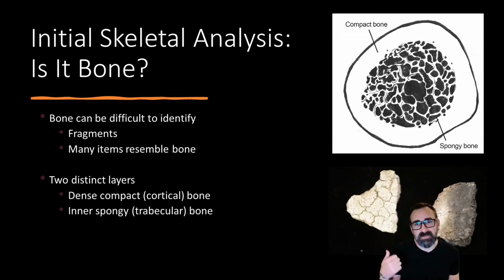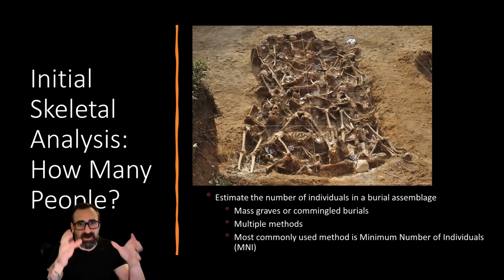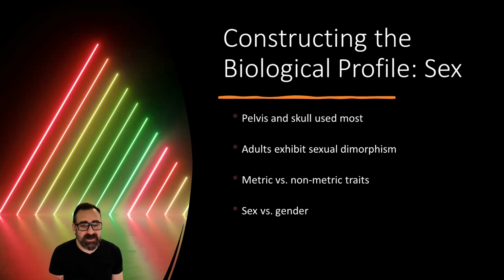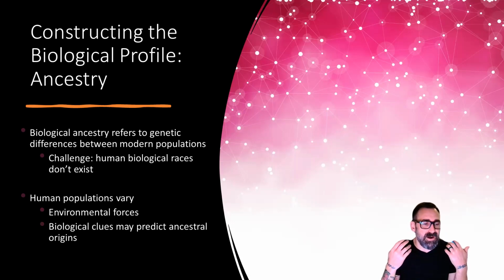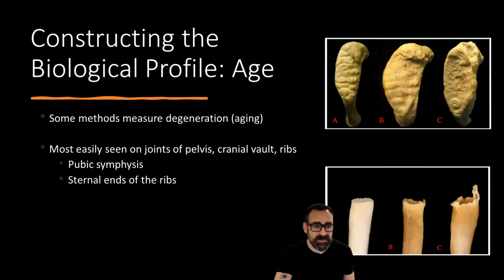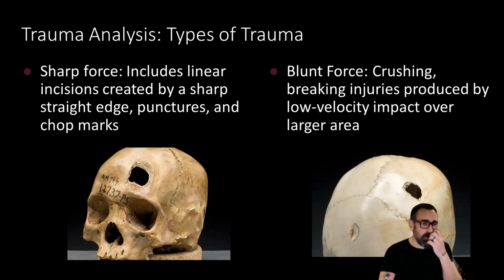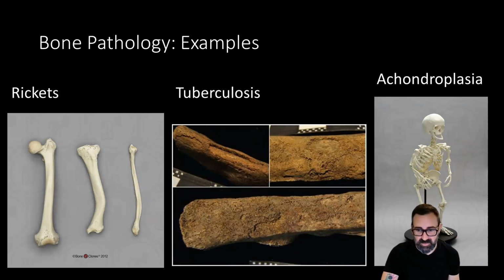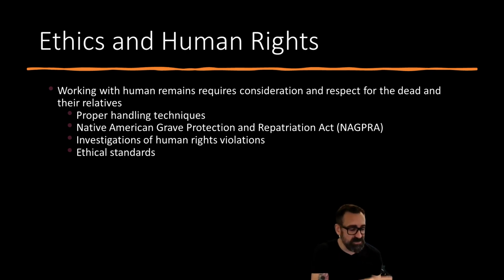Forensic Anthropology Lesson